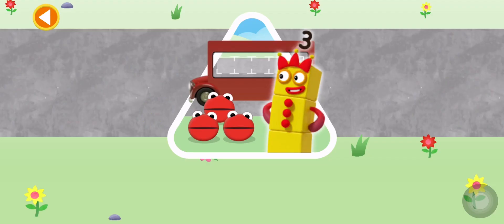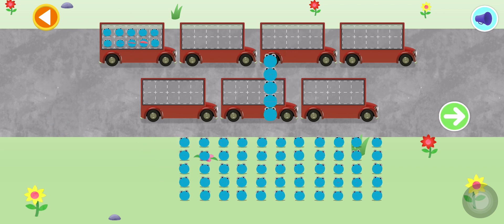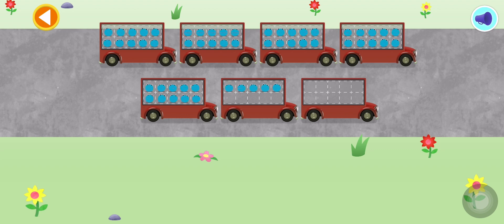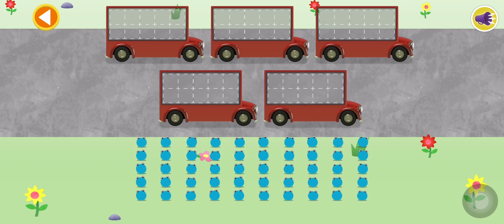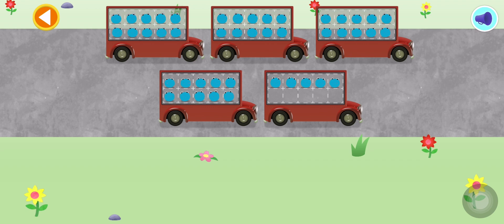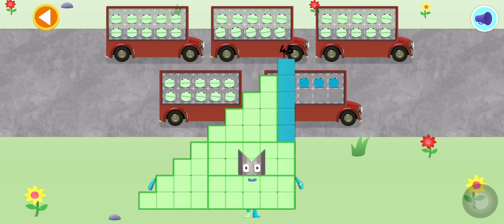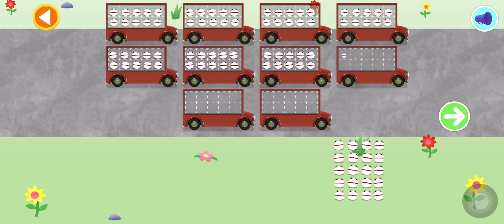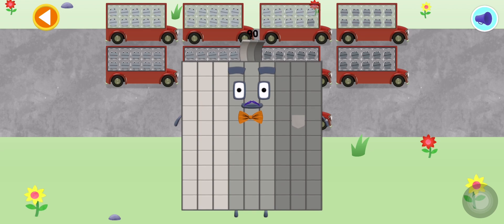NUMBERBLOCKS WORLD LEARN TO COUNT BY FIVE FOR NUMBER 45, 55 & 90 | KID MATH EDUCATION GAME